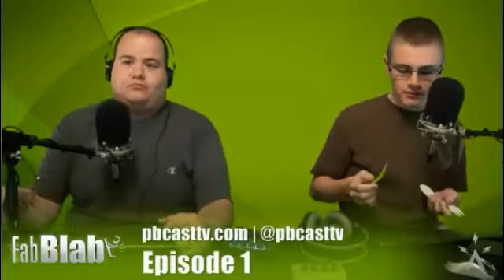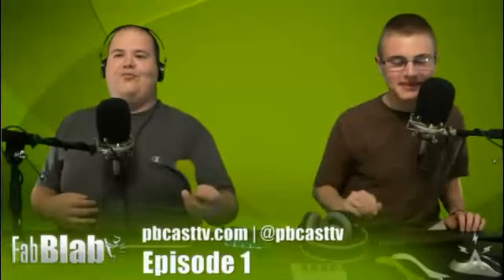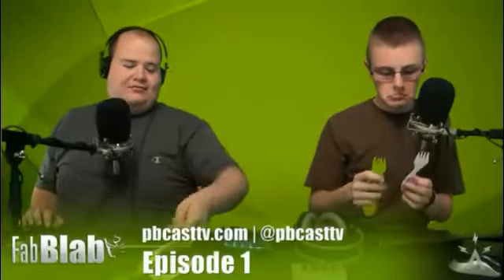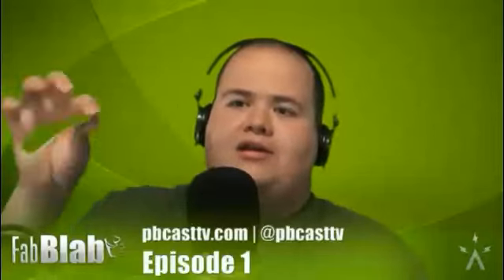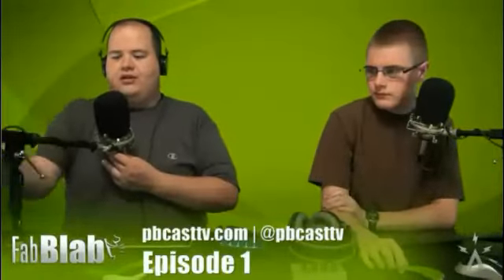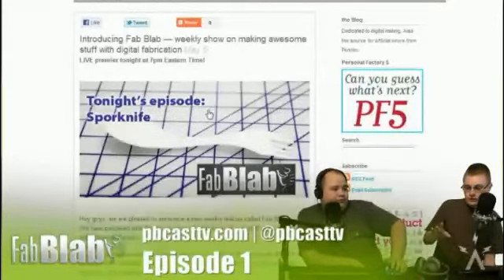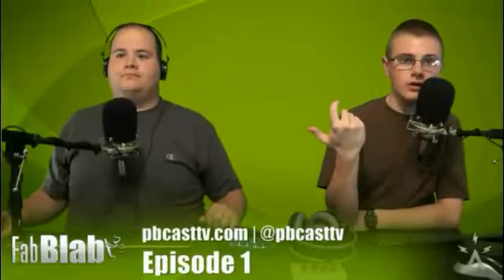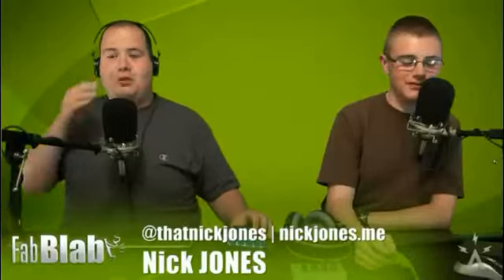FabBlab 1: Sporknife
Jacob and Nick start off the first episode of FabBlab with a look into a Sporknife that Jacob created with Personal Factory using 3D printing.